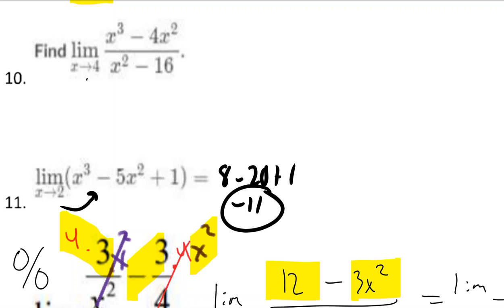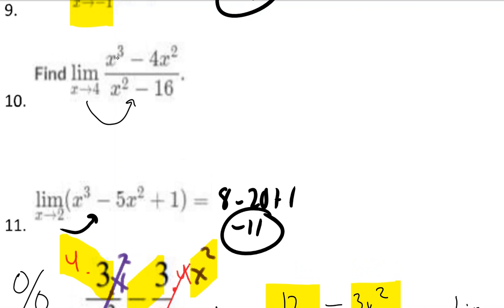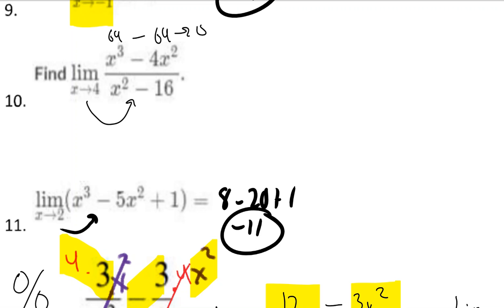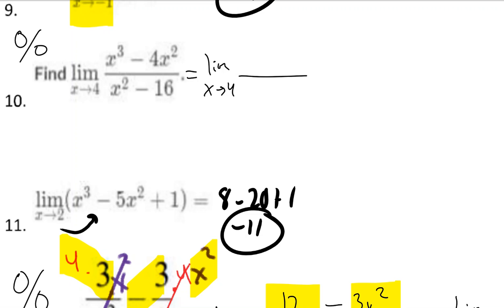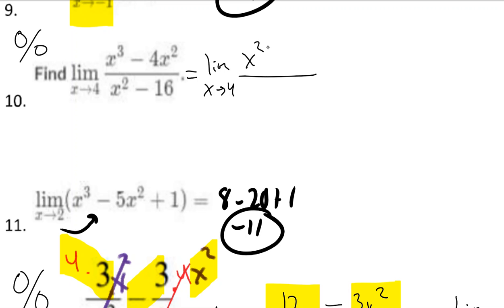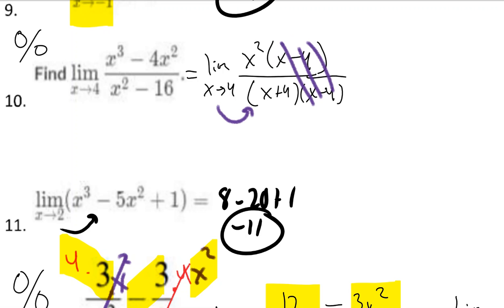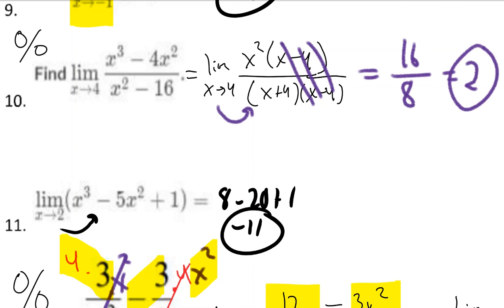Precal - Limits Review - #10